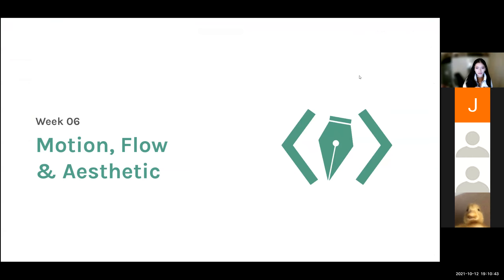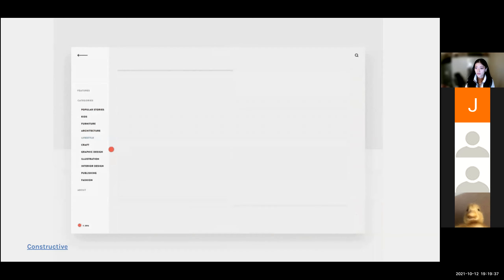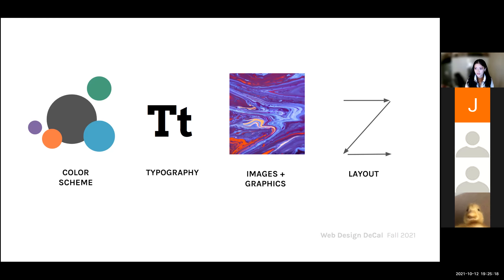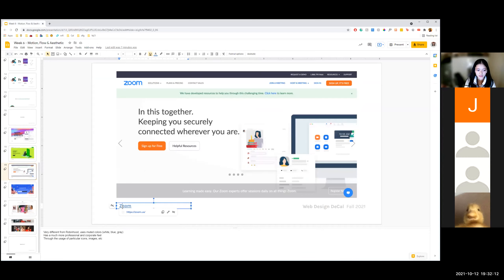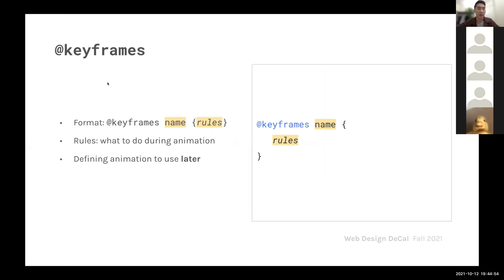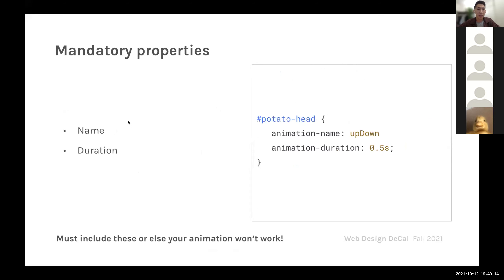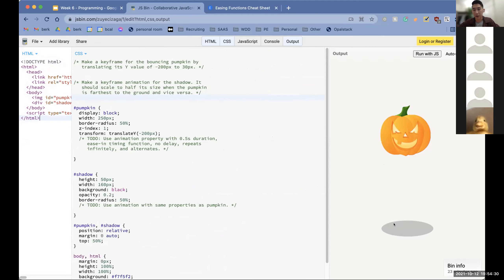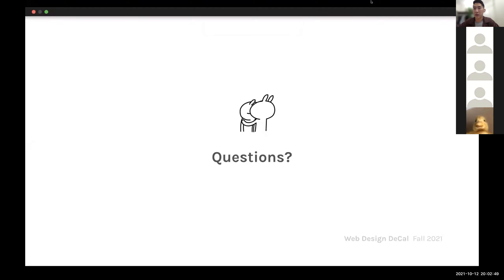Week 6: Motion, Flow & Aesthetic / CSS Animations